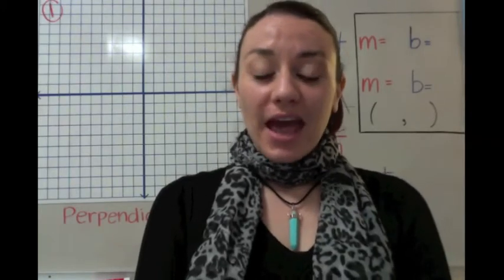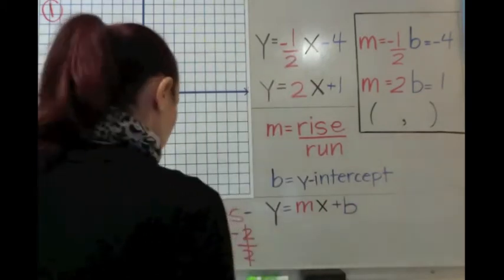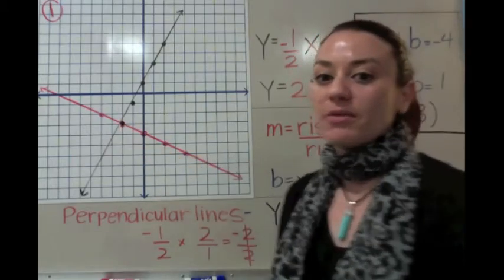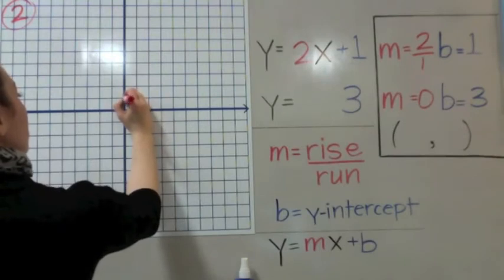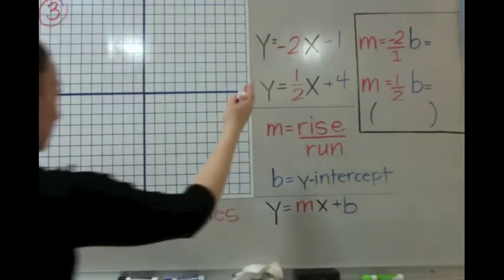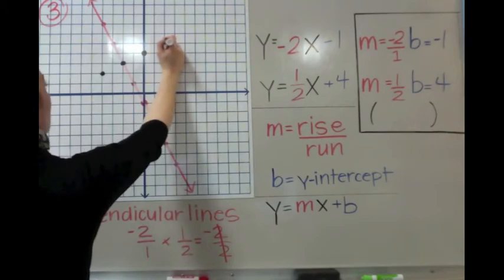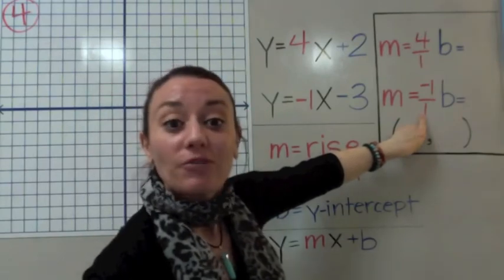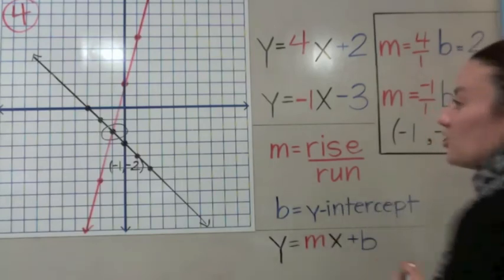Graphing Systems P8